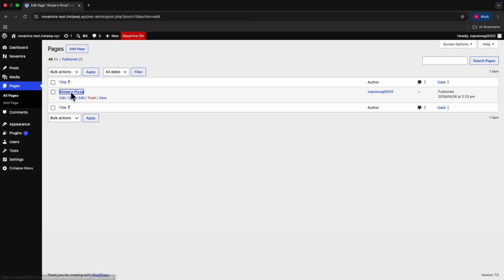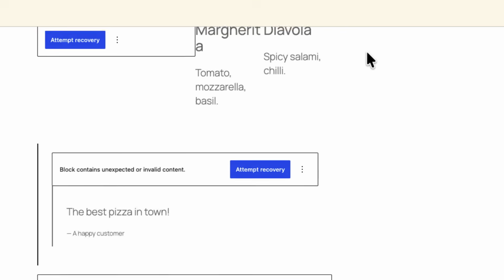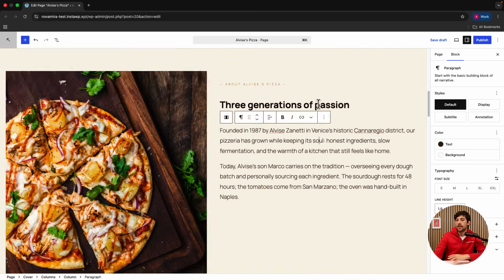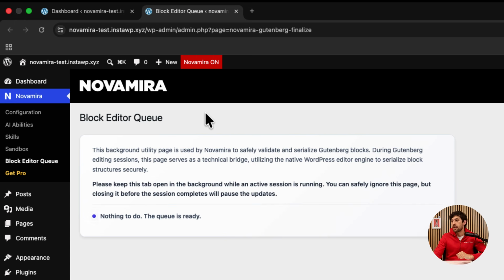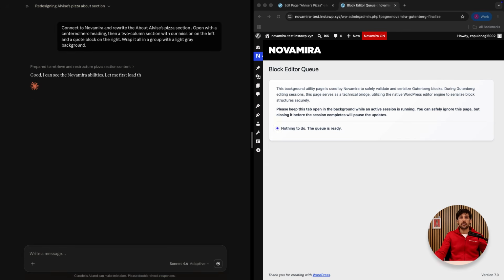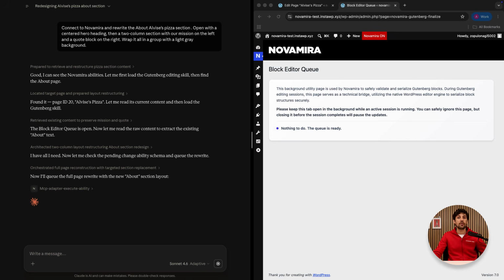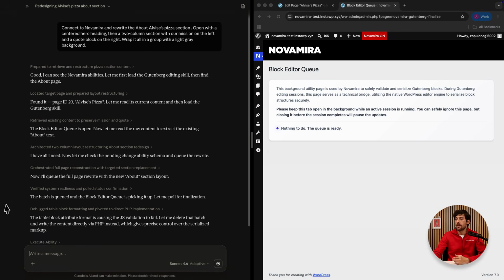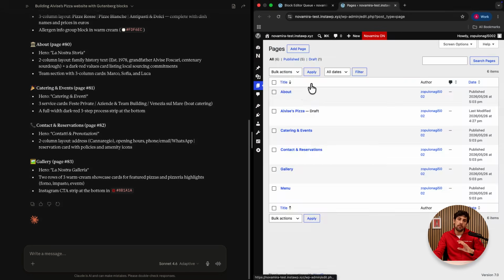Build WordPress Block Editor Pages with Claude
Novamira now ships with Block Editor support, meaning AI agents can finally generate WordPress pages that open as clean, valid blocks in the editor. No more warnings. No more broken markup.

In this video Alvise walks you through how it works, why static blocks break when AI writes them directly, and how Novamira solves it by routing block serialization through a real browser runtime, the same JavaScript the editor itself uses.

What's covered:
 0:00 - Intro: why AI-generated blocks break in WordPress
1:04 - End result: what a finished AI-built page looks like
1:26 - Setup: Novamira + Claude over MCP
1:45 - Live demo: rewriting the About page with AI
3:17 - Pro tips & safety (conflict handling, staging, fallback URLs)
4:39 - Final thoughts on Gutenberg & wrap-up

This is shipping in Novamira, the open-source WordPress plugin that connects AI agents to your site over MCP.
It works with Claude Code, Claude Desktop, Cursor, VS Code + Copilot, Windsurf, Zed, Gemini CLI, Antigravity, Codex and any MCP-compatible client.
Update the plugin and start prompting.

For development and staging environments only.